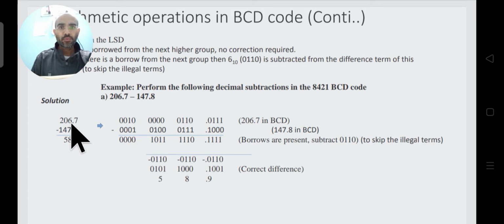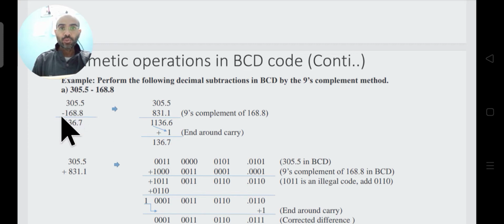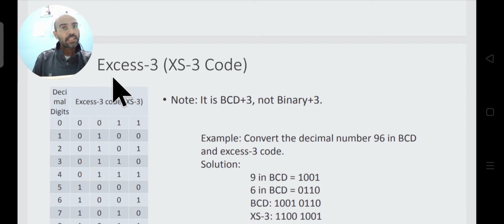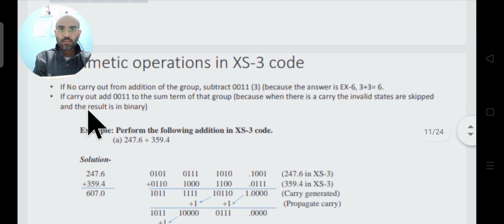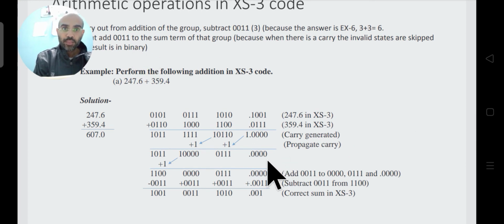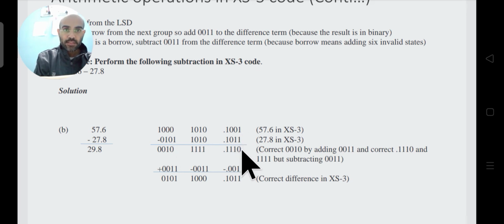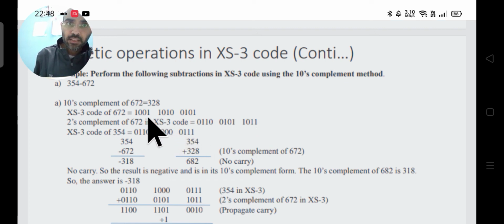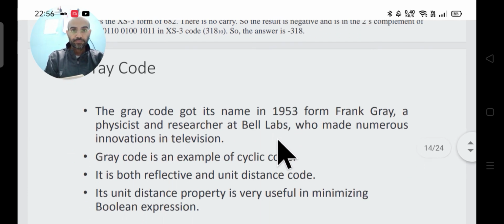EI-207 Digital Electronics L2-D